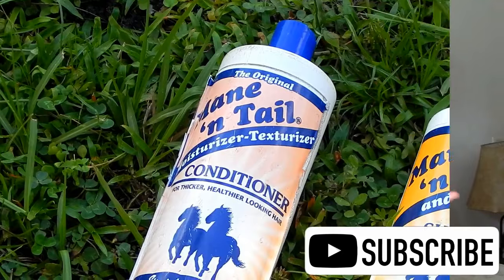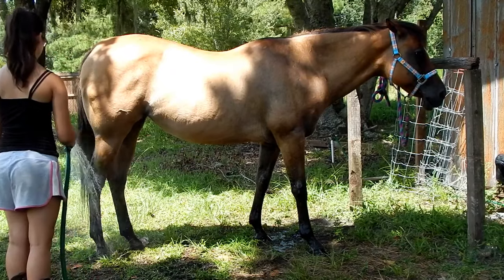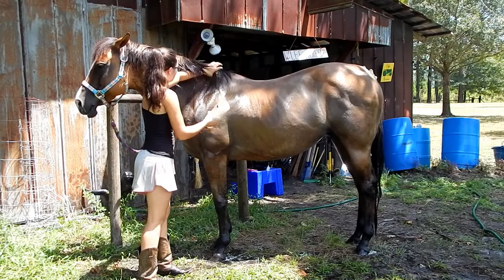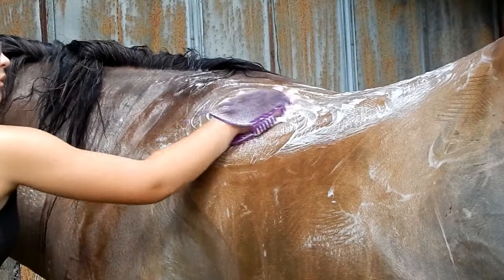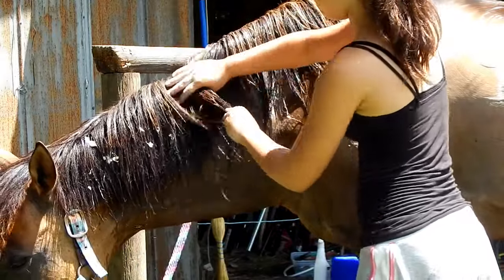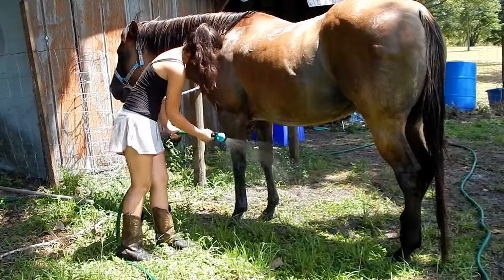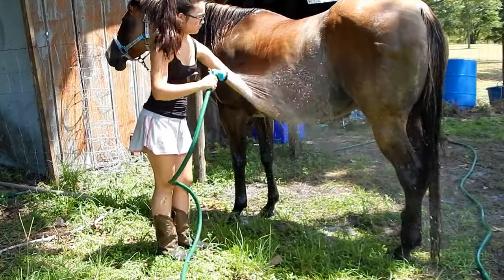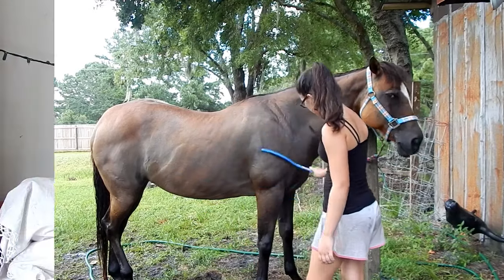How To Bathe A Horse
Today I'm showing y'all how I bathe Bluejeans. I hope you enjoyed this video!

Comment riding dares and video request below!

♥ Social Media ♥

Editing Hacks
CailinsEditingHacks

xoxo Hannah ♥